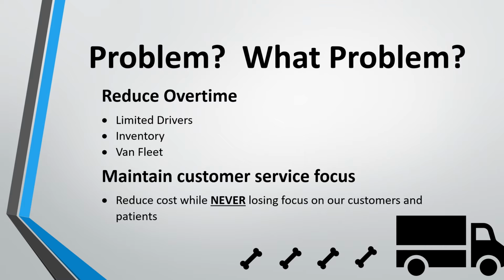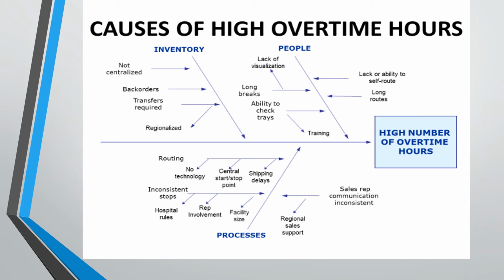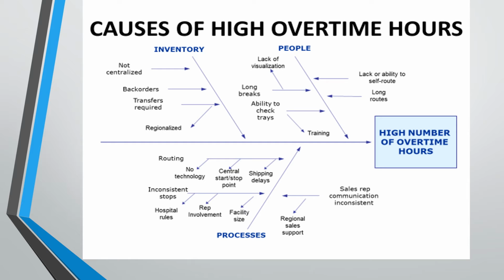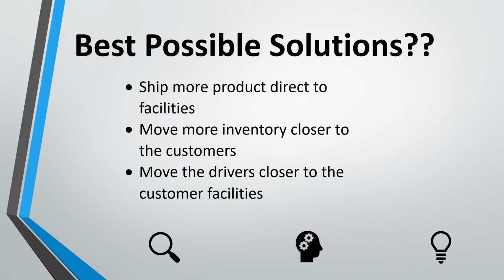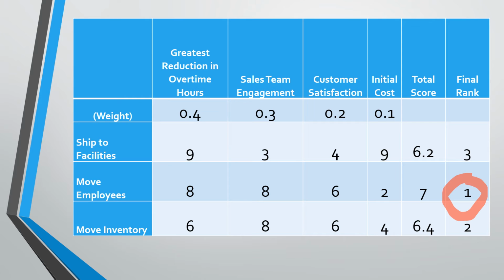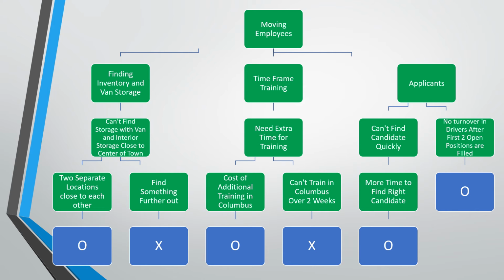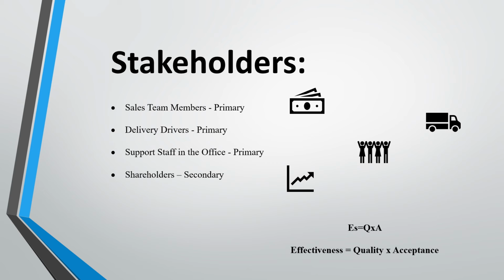BSAD 320 6-1 Discussion Workplace Problem